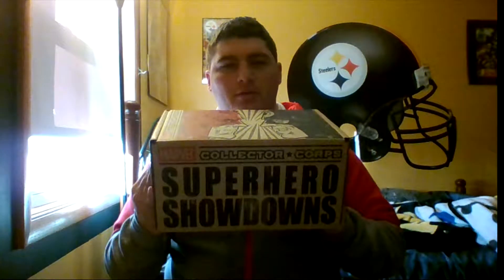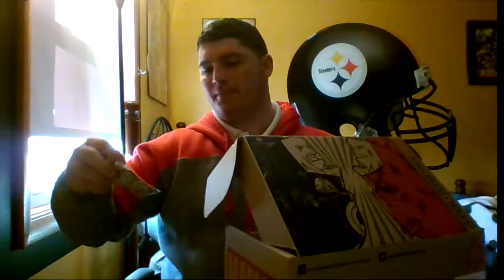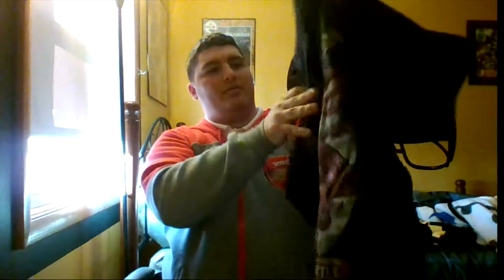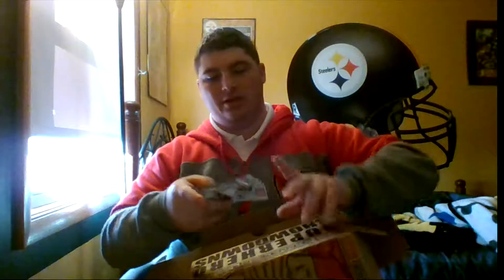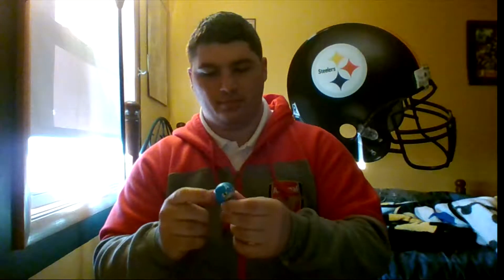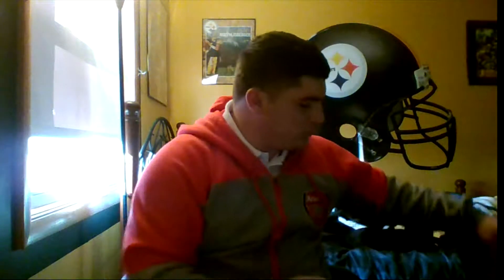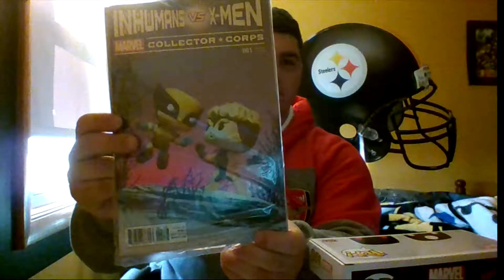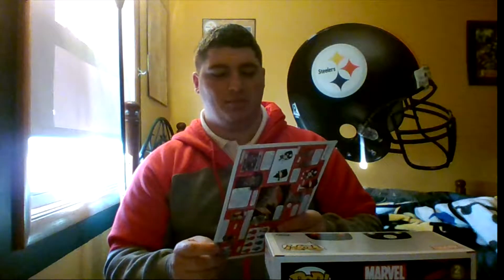UnBoxing Marvel Collector Corps!!!!!!!!!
If you guys wanna see more stuff like this please drop a like on it.